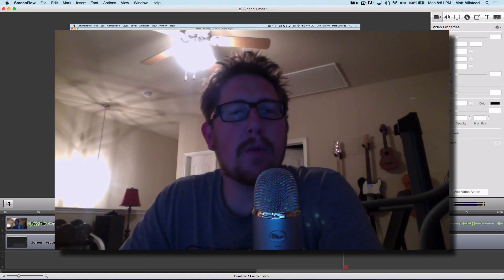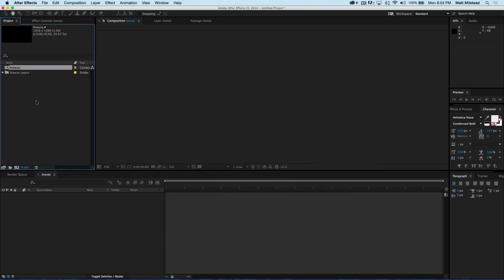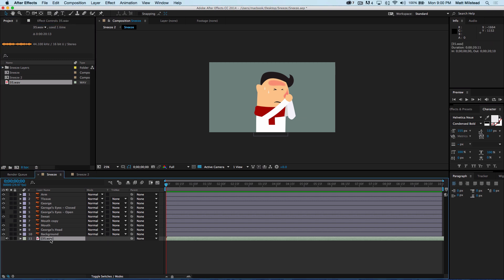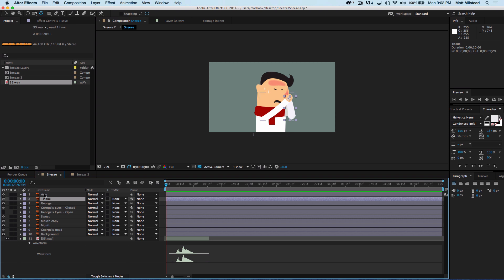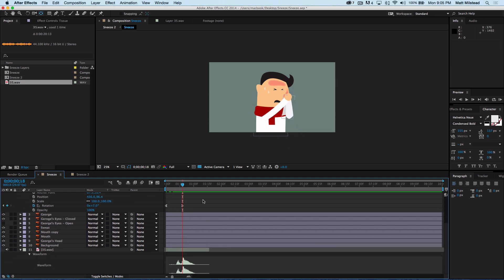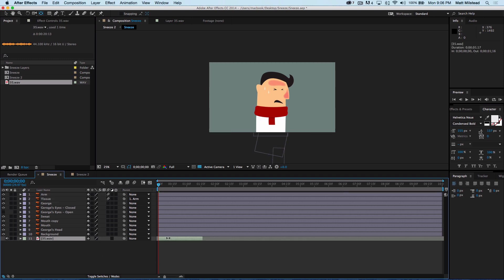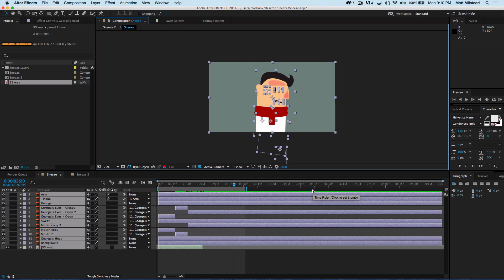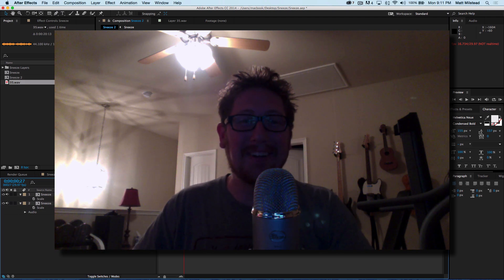Brograph Tutorial 042 - Working with Vector Files in After Effects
Working with Vector Files and continuous rasterization in After Effects.